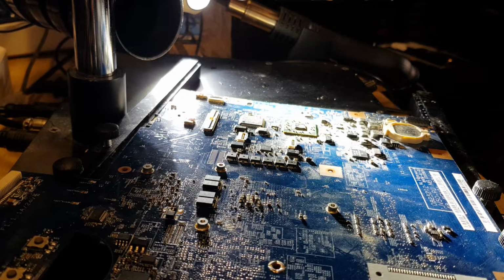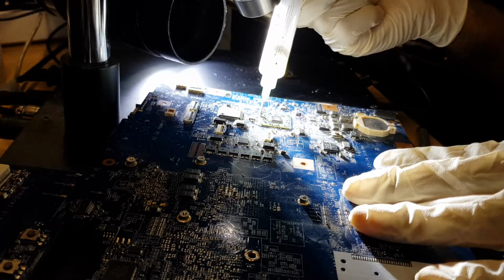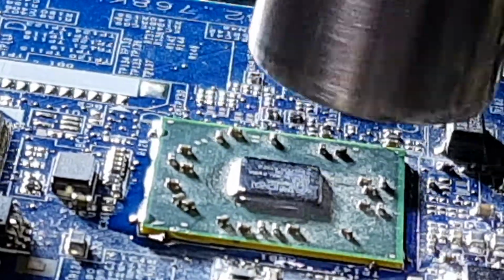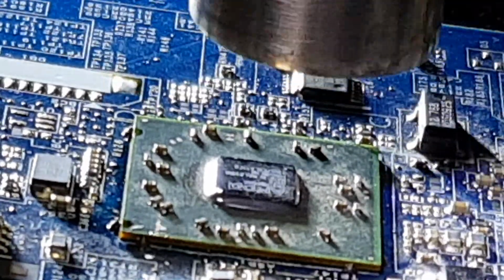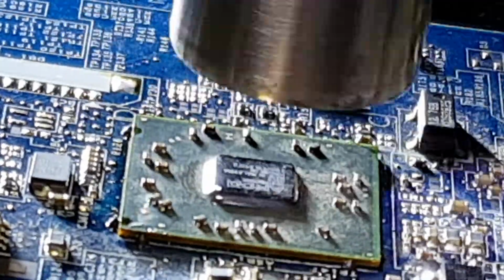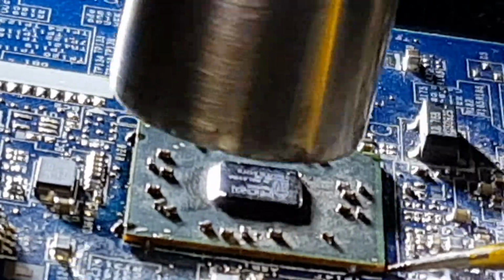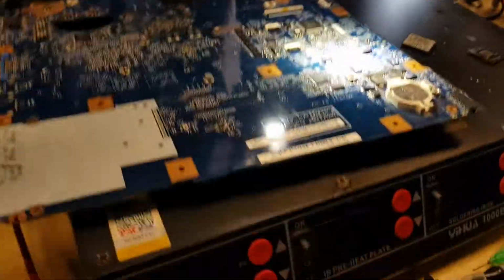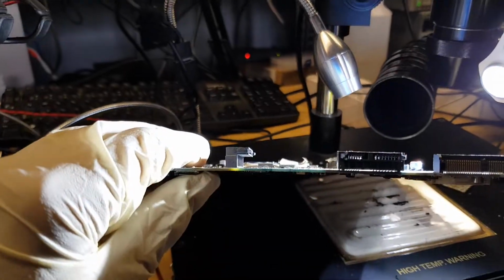Practicing chip removal with the YiHUA 1000B Infrared BGA Rework Station Hot Air Iron. Part 3